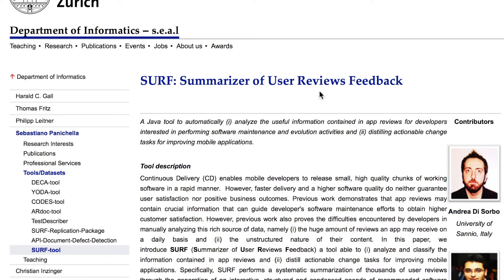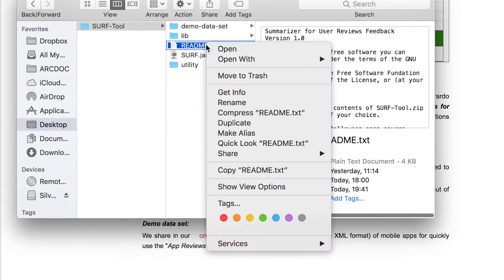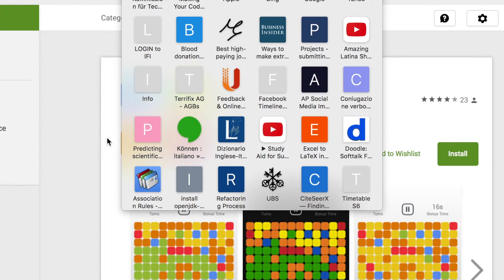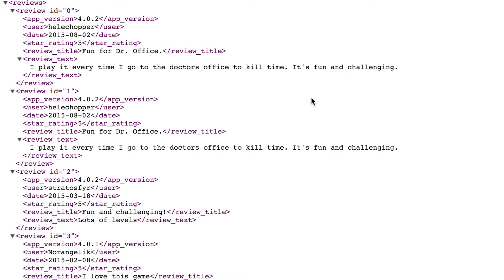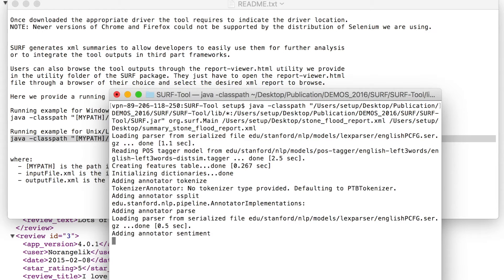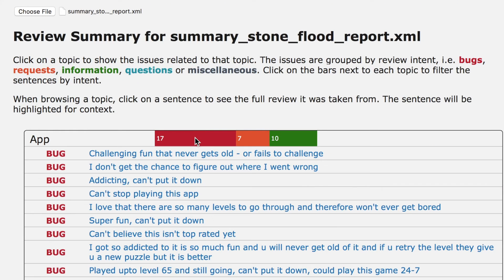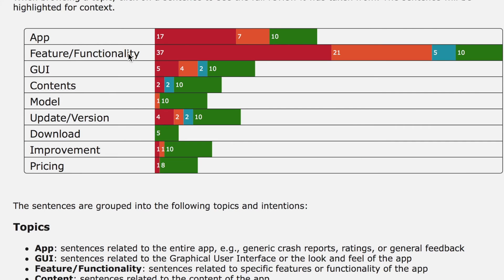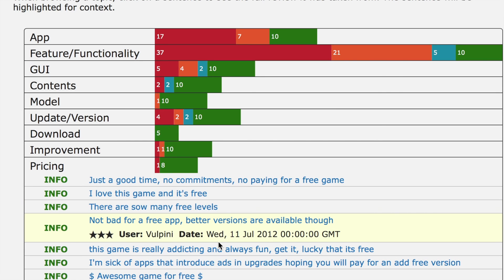SURF: Summarizer of User Reviews Feedback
Authors: Andrea Di Sorbo, Sebastiano Panichella, Carol V. Alexandru, Corrado A. Visaggio, Gerardo Canfora.

Description:
Continuous Delivery (CD) enables mobile developers to release small, high quality chunks of working software in a rapid manner.  However, faster delivery and a higher software quality do neither guarantee user satisfaction nor positive business outcomes. Previous work demonstrates that app reviews may contain crucial information that can guide developer's software maintenance efforts to obtain higher customer satisfaction. However, previous work also proves the difficulties encountered by developers in manually analyzing this rich source of data, namely (i) the huge amount of reviews an app may receive on a daily basis and (ii) the unstructured nature of their content. In this paper, we introduce SURF (Summarizer of User Reviews Feedback) a tool able to (i) analyze and classify the information contained in app reviews and (ii) distill actionable change tasks for improving mobile applications. Specifically, SURF performs a systematic summarization of thousands of user reviews through the generation of an interactive, structured and condensed agenda of recommended software changes. An end-to-end evaluation of SURF, involving  2622 reviews related to 12 different mobile applications, demonstrates the high accuracy of SURF in summarizing user reviews content. In evaluating our approach we also involve the original developers of some analyzed apps, who confirm the practical usefulness of the software changes recommended by SURF.